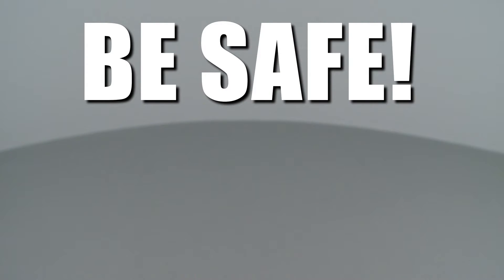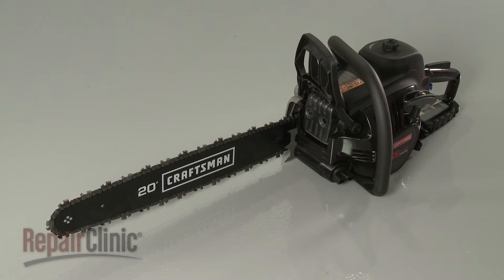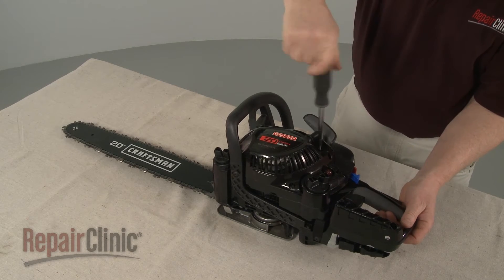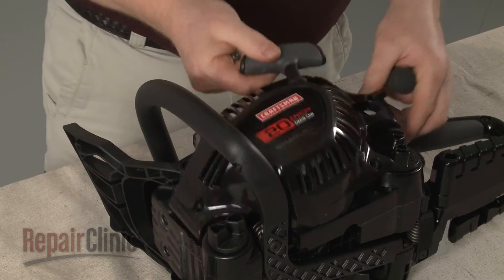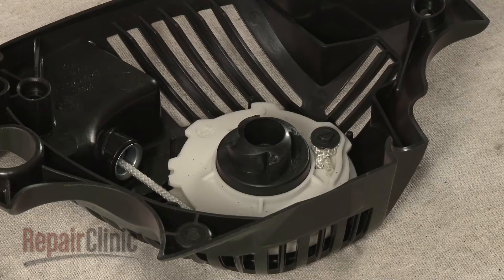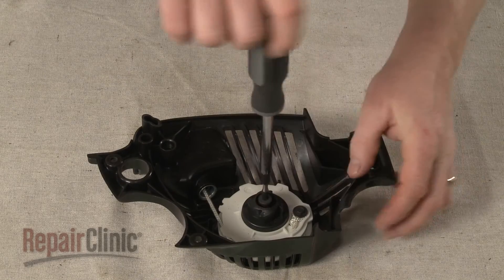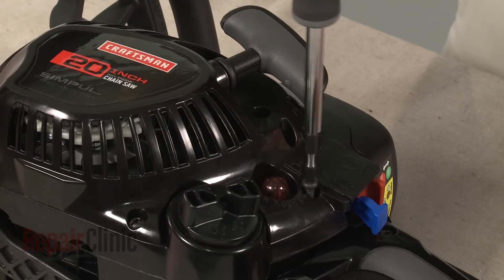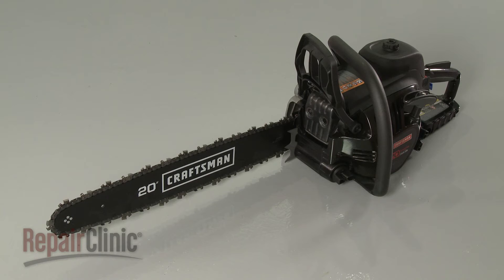Craftsman Chainsaw Drive Gear Replacement #545178201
This video provides step-by-step repair instructions for replacing the drive gear (or hub starter) on a Craftsman chainsaw. The most common reason for replacing the drive gear is when the rope handle pulls easily but the chainsaw won’t start.

All of the information for this drive gear replacement video is applicable to the following brands:
Craftsman, Poulan

Tools needed: T-25 Torx bit screwdriver